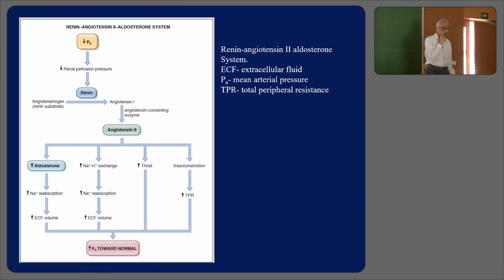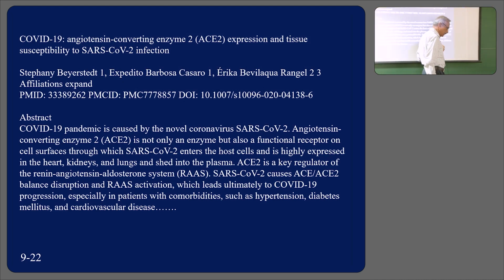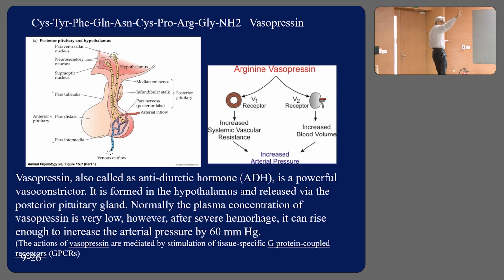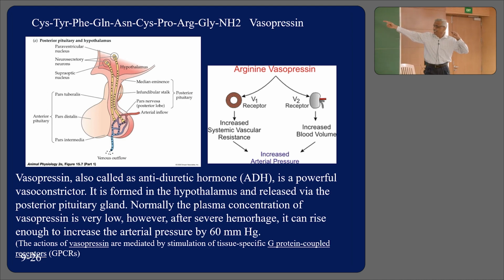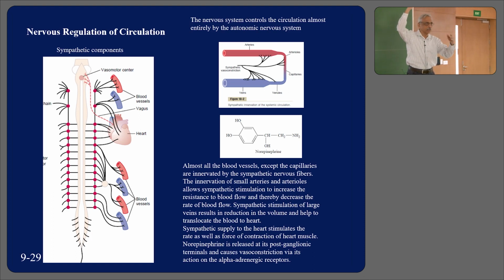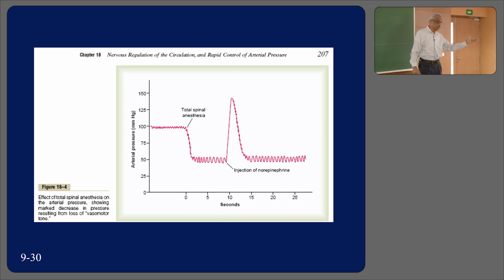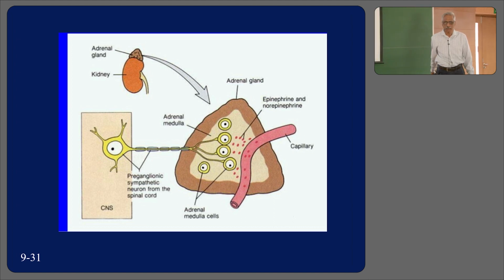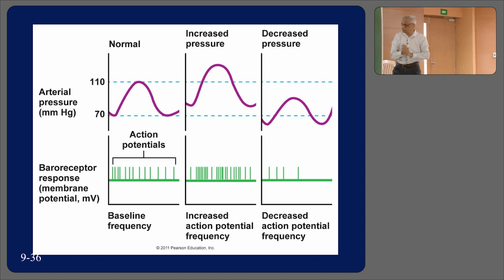Hemodynamics and Regulation - Part 5